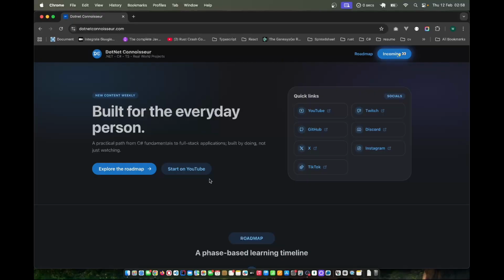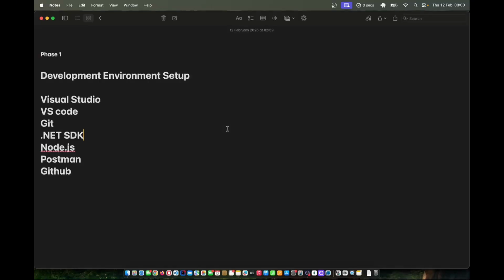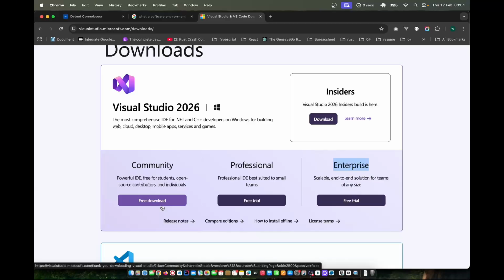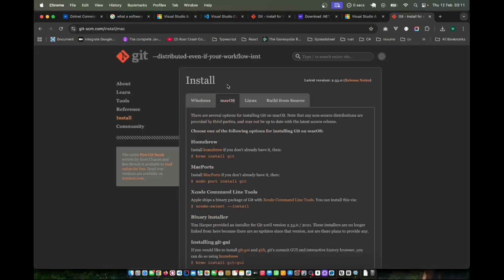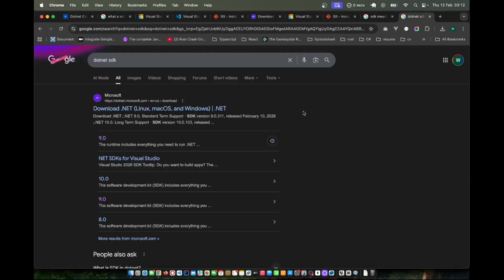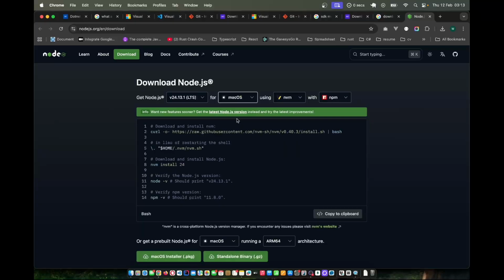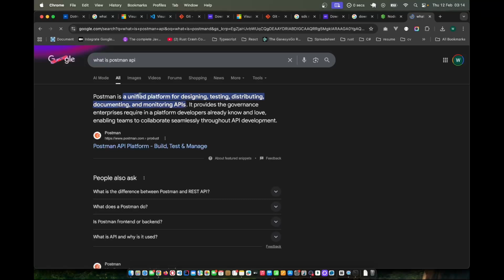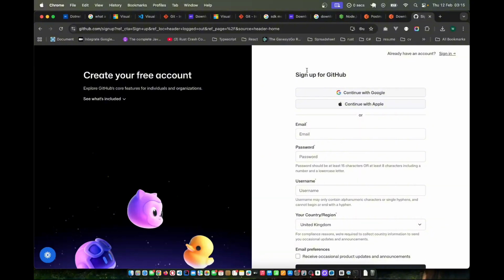Phase 1 is now live 🚀❕.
Phase 1: Development Environment Setup.